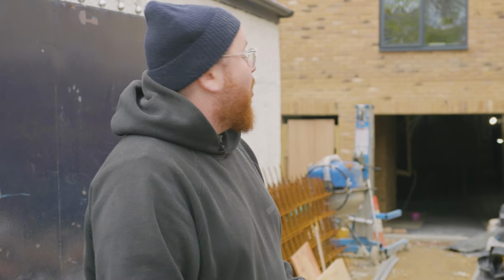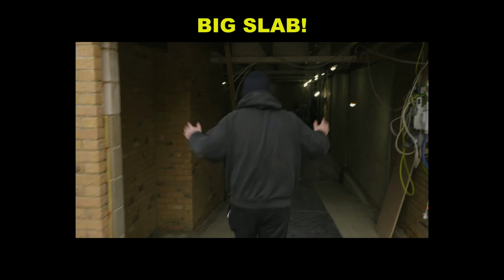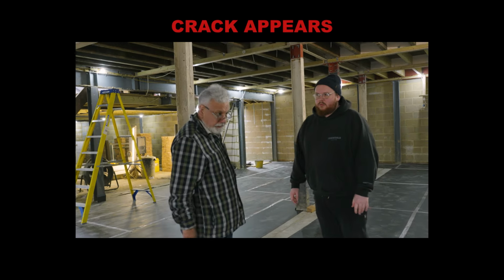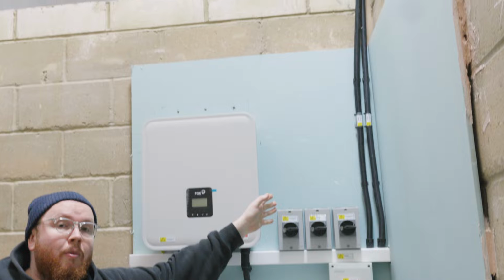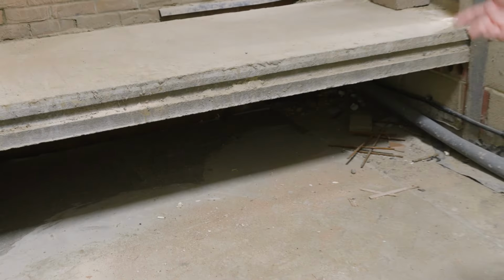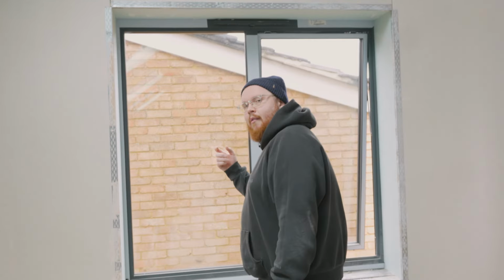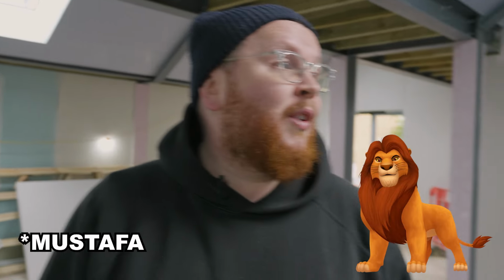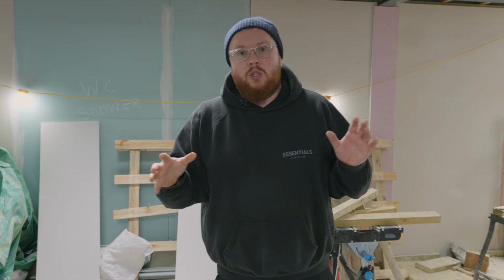ROOF? COMPLETED IT MATE!! - KR Sabers Warehouse VLOG 017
Welcome to the our VLOG series!

In this episode, we take a look at the beauty of the building now that the scaffolding has been taken down and the roof is complete!! We're also preparing the dryling and have some small visitors that have decided to call the new HQ their home! 🐥

As always, watch until the end!